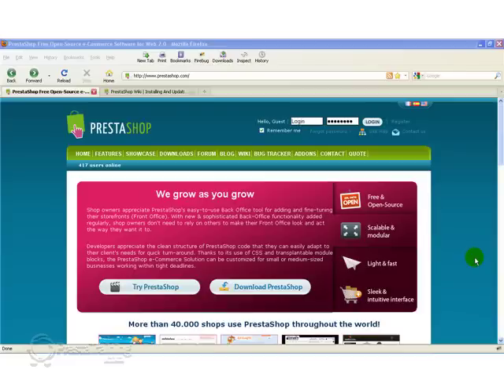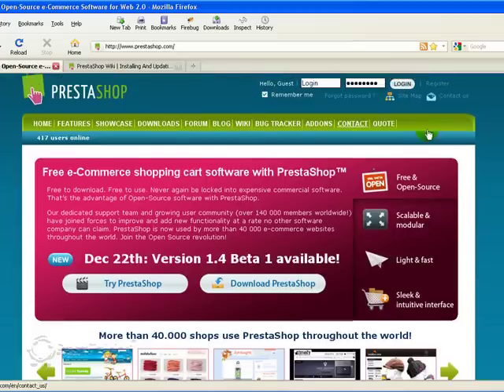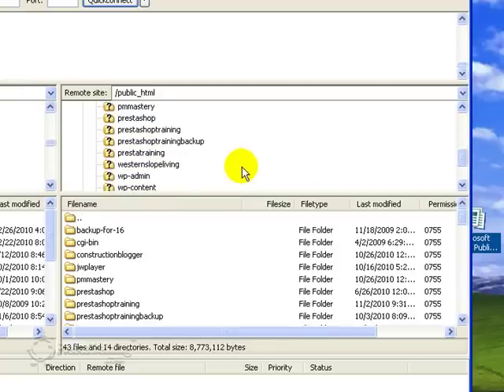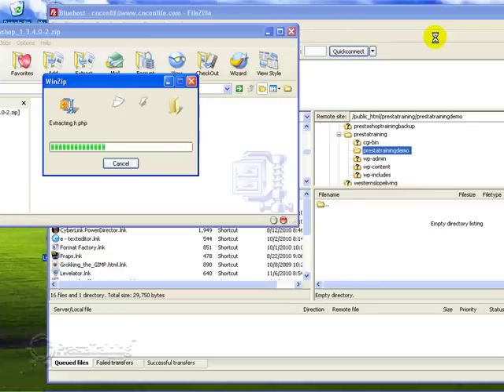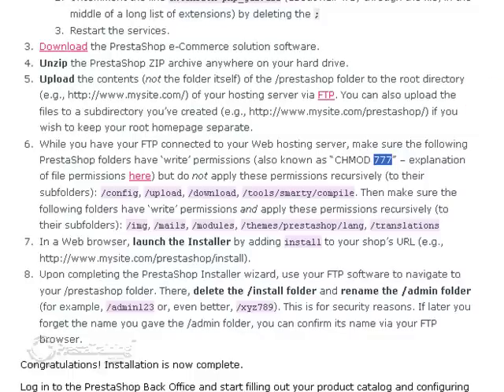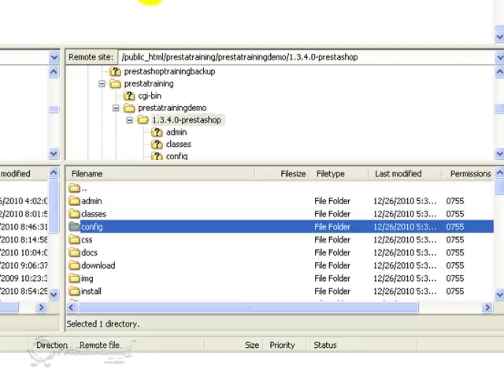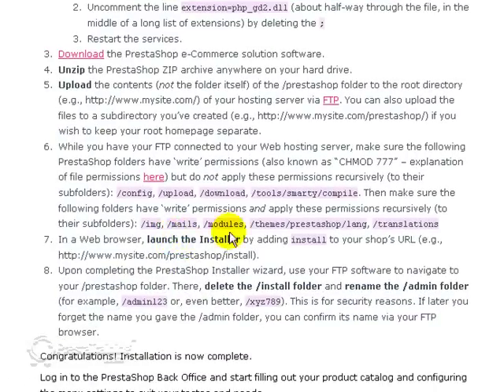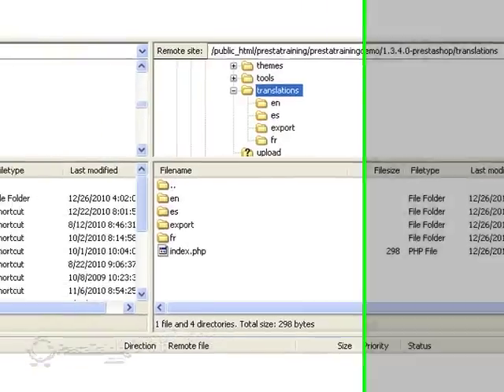Part 1 - Download and Install PrestaShop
In this 3-part series, I will walk you through the process of downloading and installing PrestaShop.

In Part 1, you will learn how to download the current stable release from PrestaShop and then upload those files to your web host.

Part 2 will show you how to set up a database, which is where most people have problems.

Part 3 finishes the series out with a great demonstration on how to work through the install process.